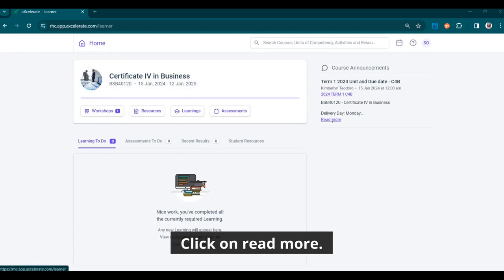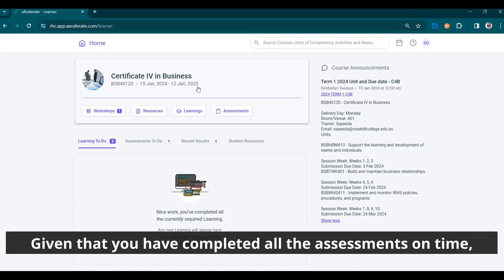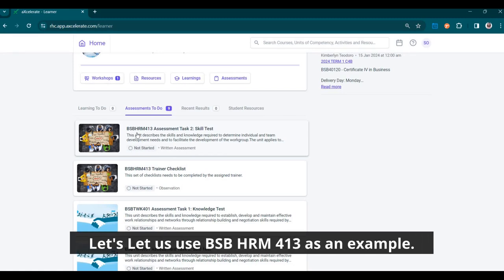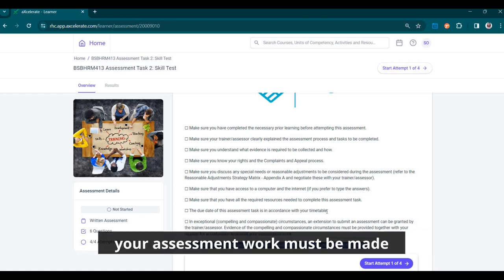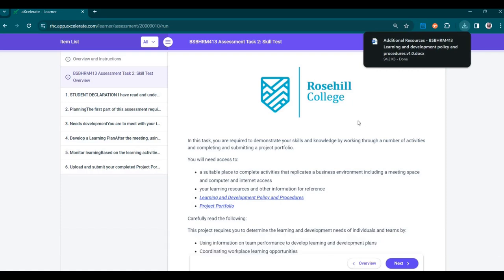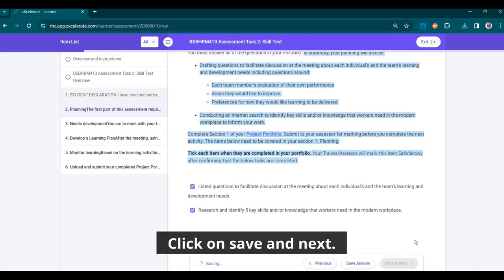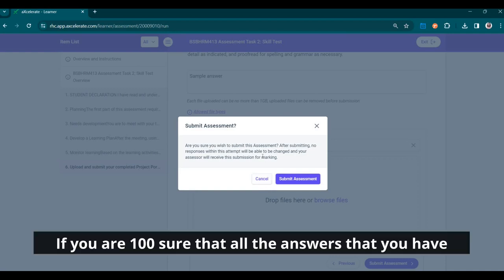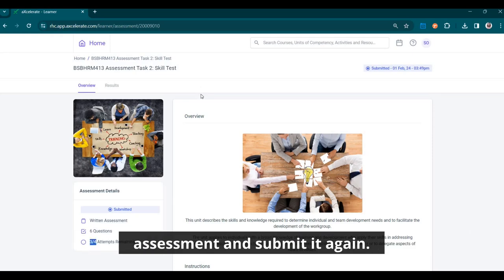How to use AXL Learning Platform by Rosehill College